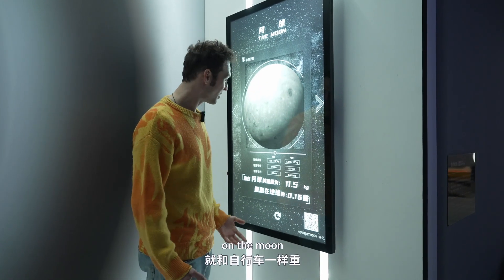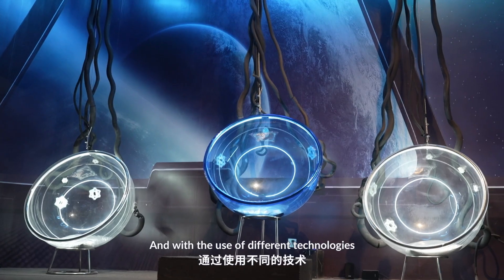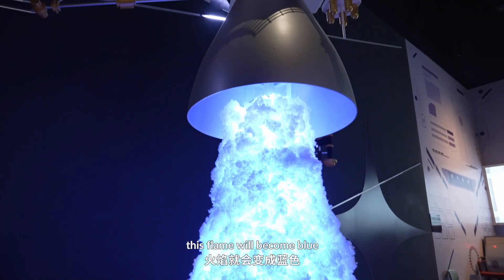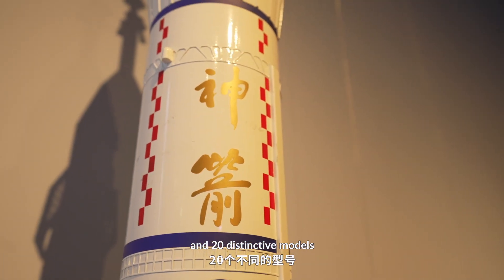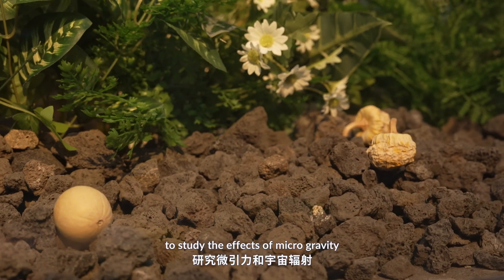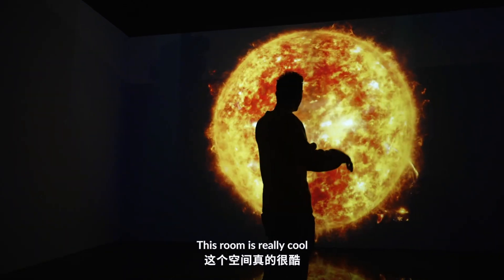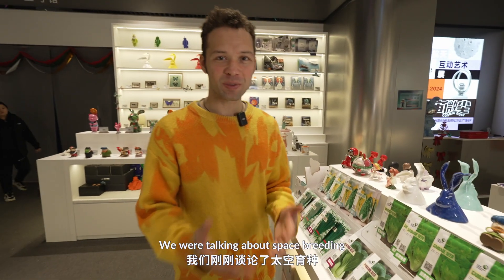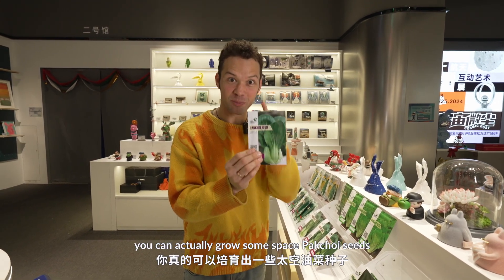on site-space interactive art exhibition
Hi Earthmen! Welcome to the universe!
This episode of "On-Site" takes you to the space interactive art exhibition full of scientific mysteries. The exhibition uses new media technologies such as holographic reality, VR, AR, MR, and 4K / 8K ultra HD video to present a diverse interactive experience.
Here, you will find a giant rocket launcher. The fuel used will vary the flame color, and the fuel combination is totally up to you. Do you want a transparent blue flame? Use a combination of liquid hydrogen and liquid oxygen. Want a colorful flame? Then, choose the special fuel with the luminant.
Are you also longing for the universe? Follow PaTh and have a look!